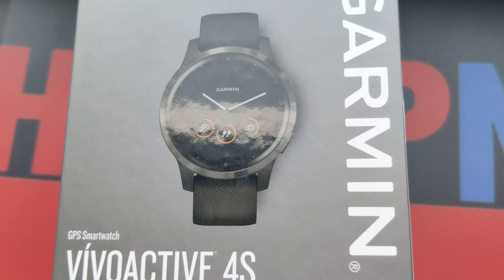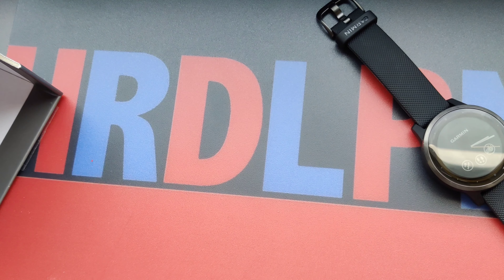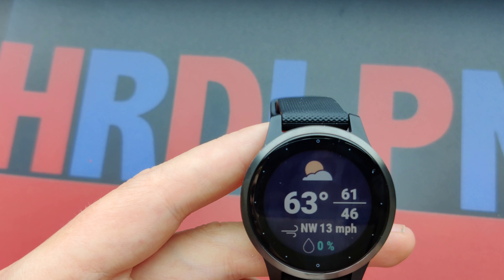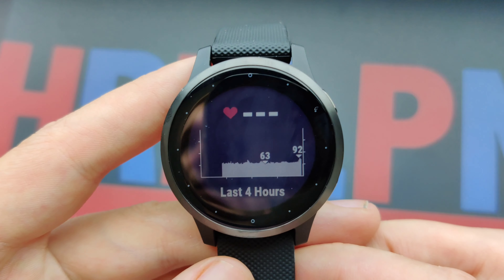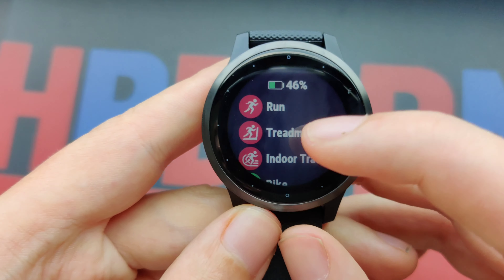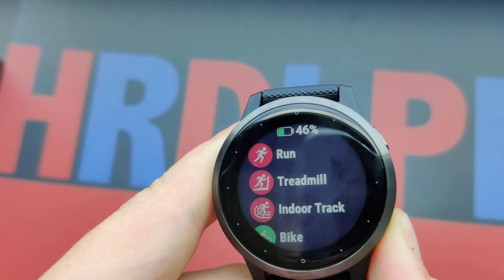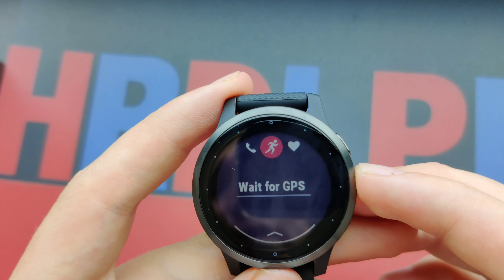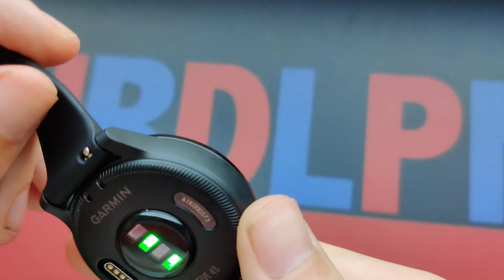Garmin Vivoactive 4 First Impression Review!